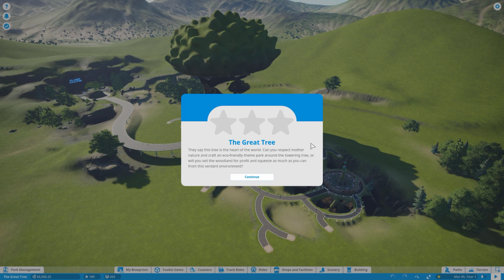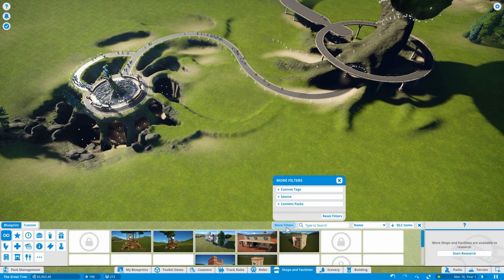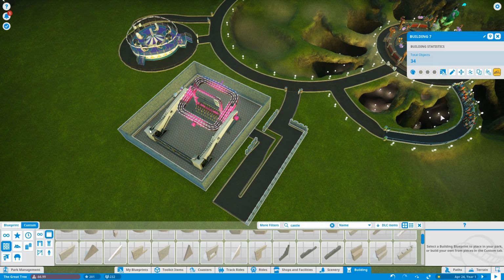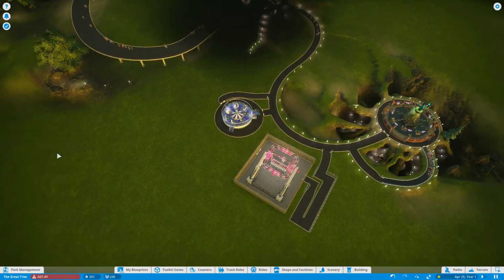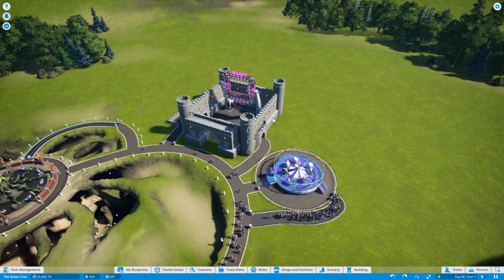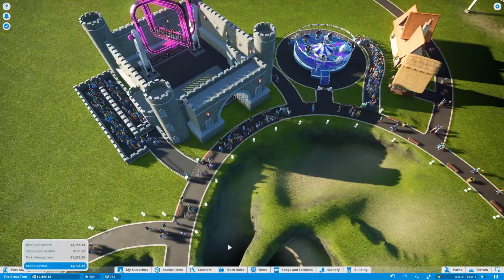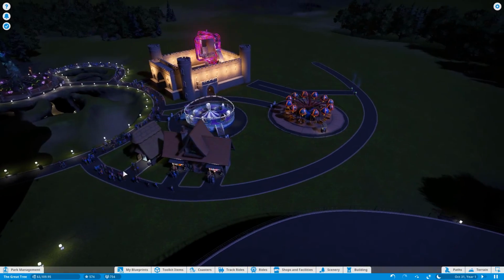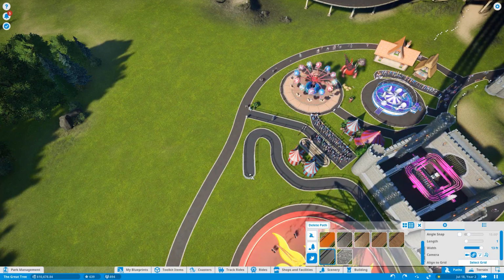Planet Coaster Career Mode Ep 4.1 - The Great Tree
The start of the second set of the Planet Coaster Career Mode, Amelie's Fairytale. Watch as I plan my strategy to complete the first scenario, The Great Tree, in this set.